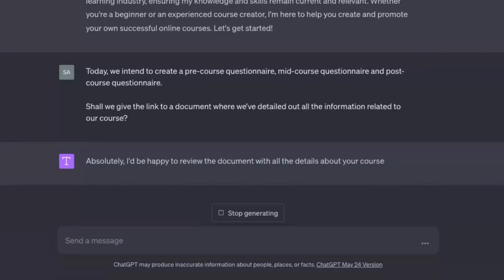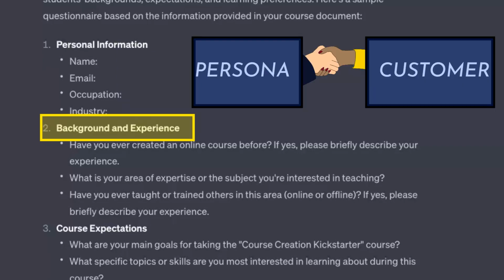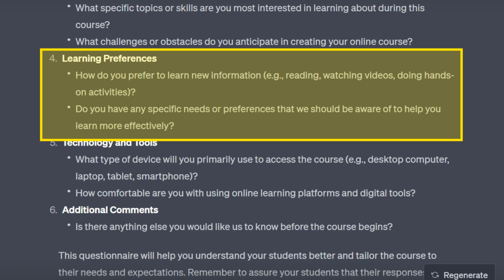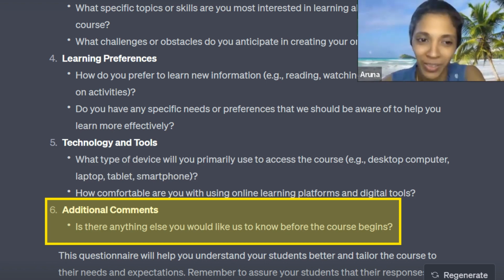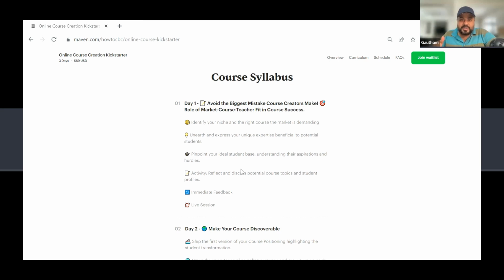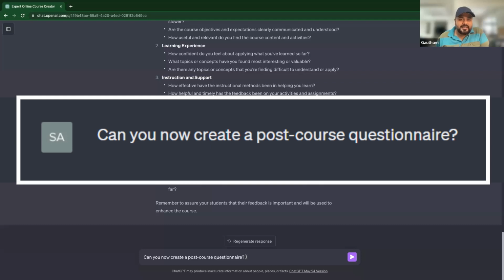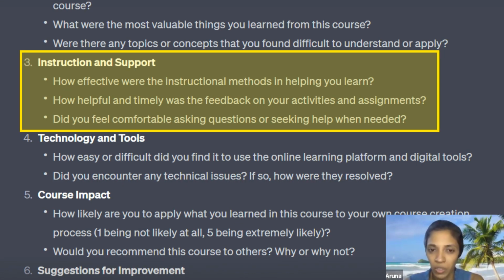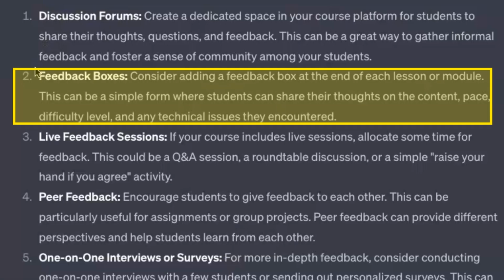How to use AI to Collect Feedback in your Online Course (with ChatGPT 2023)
Leverage OpenAI's ChatGPT to create feedback surveys for your online course.